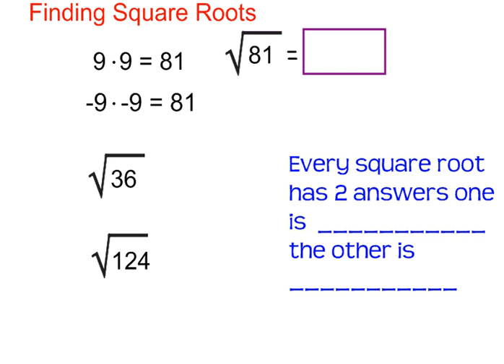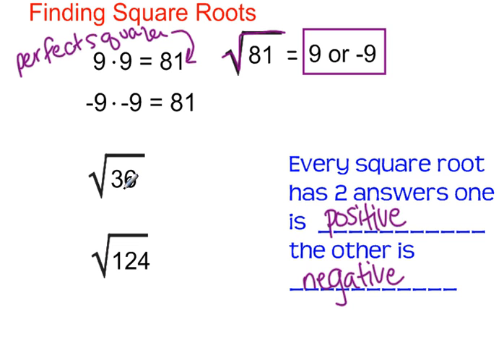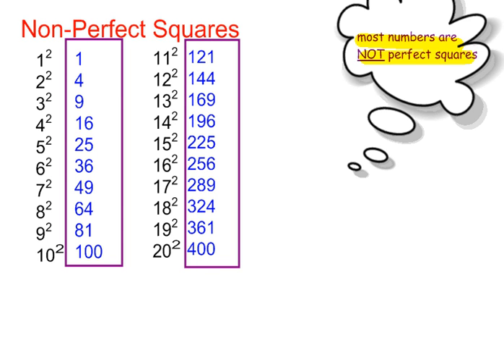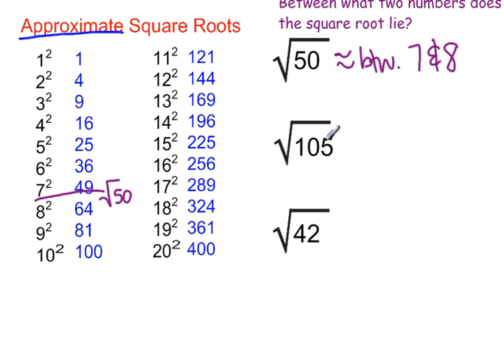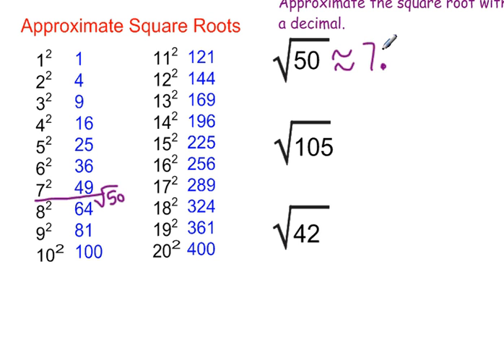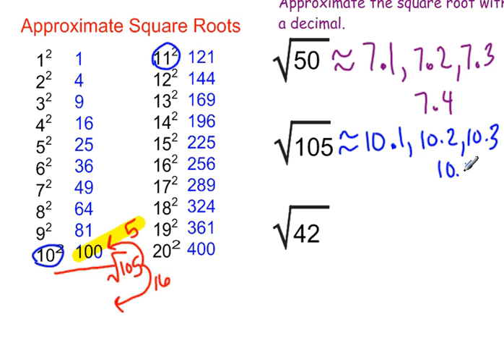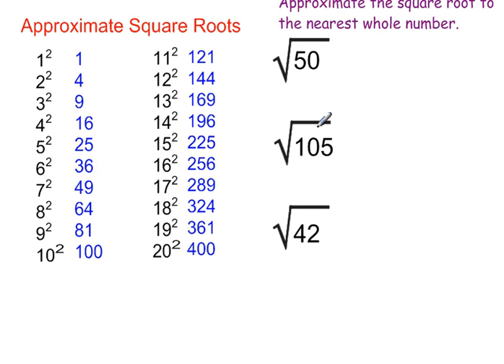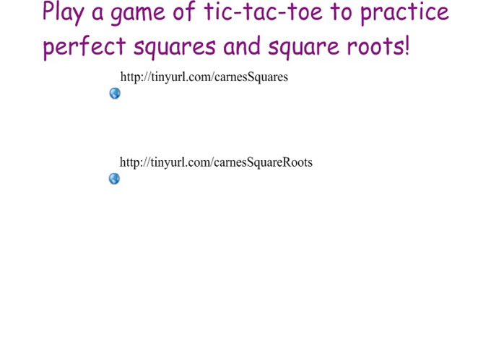Finding and Approximating Square Roots